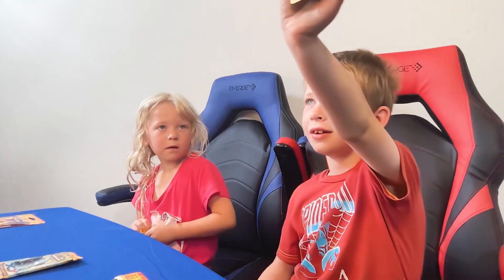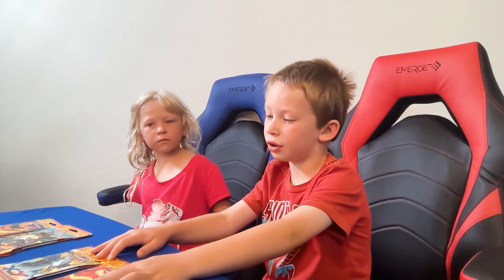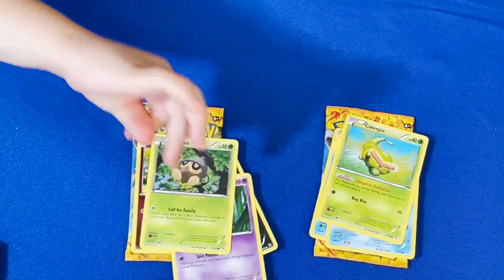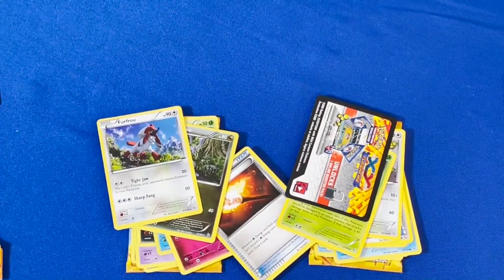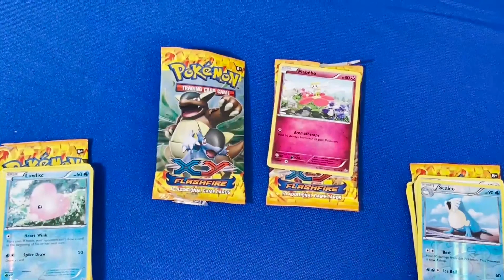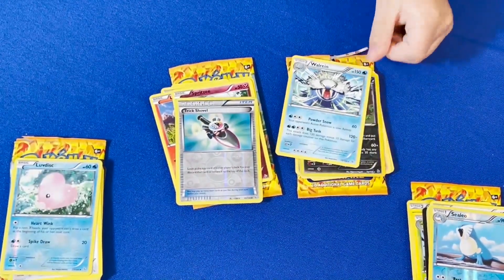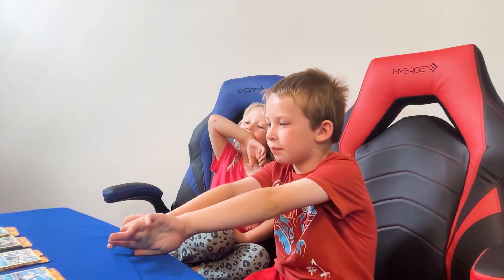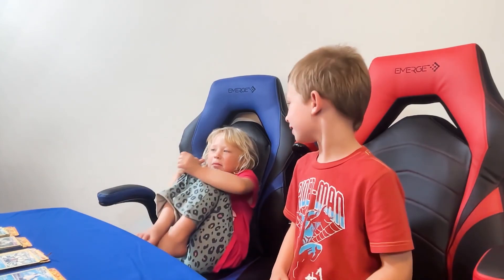Pokemon XY Flashfire Dragon Art ⚔️ Pack Battle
Pack battle with all four Pokémon XY series Flashfire dragon art packs.

00:00 - Intro
2:36 - Luvdisc and Sealeo reverse holos
4:20 - Dusknoir and Walrein holos